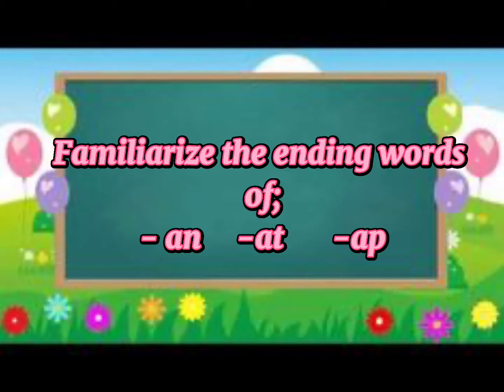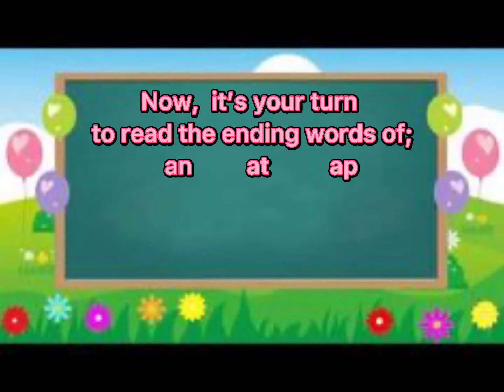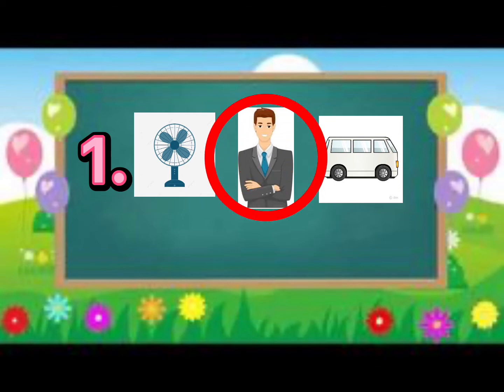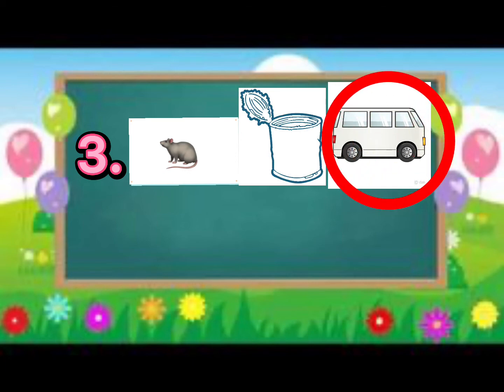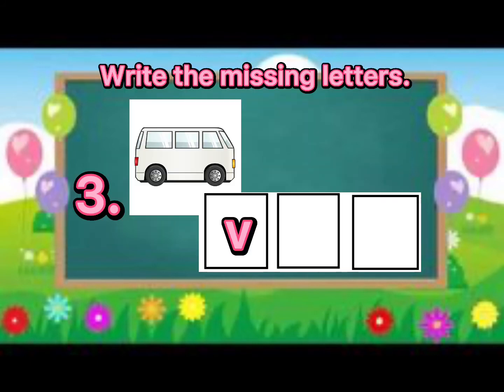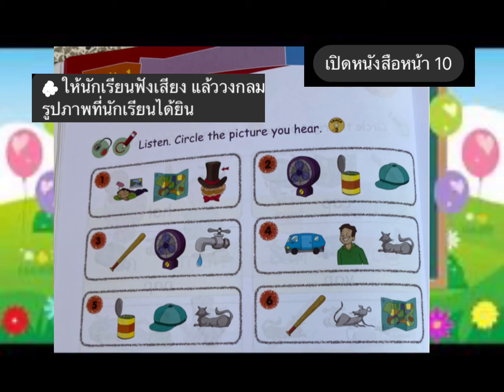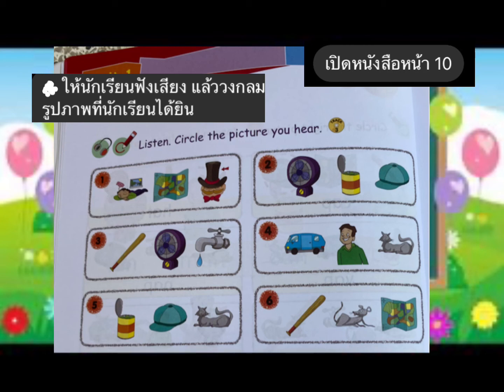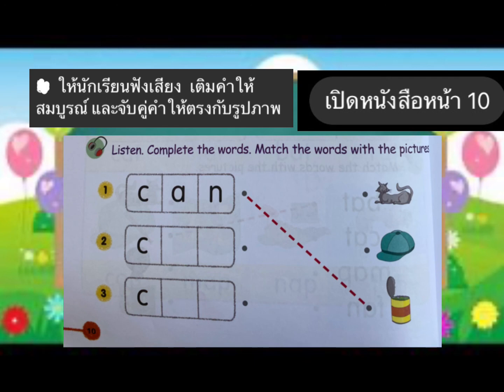Phonics Adventures: Unit 1 Page 10